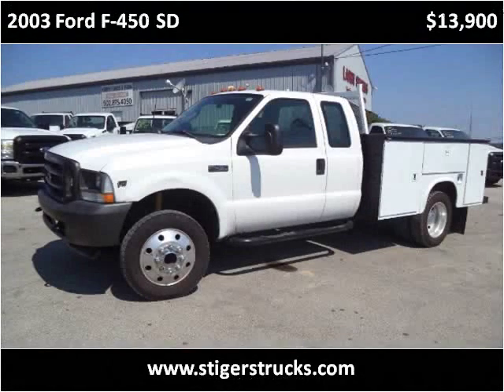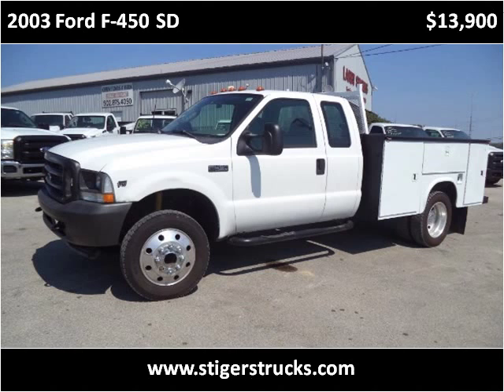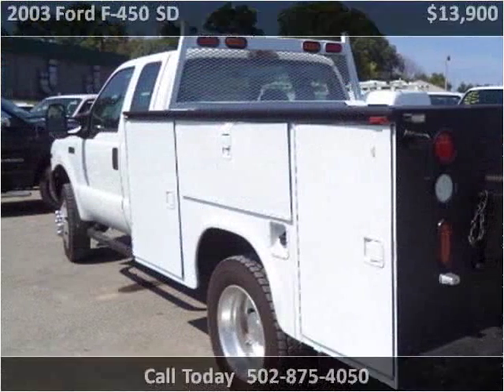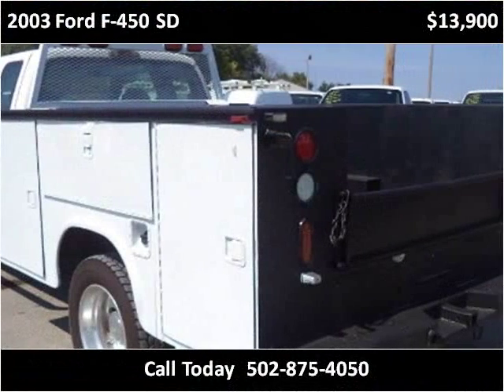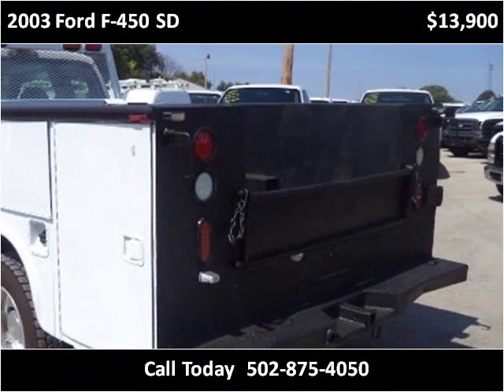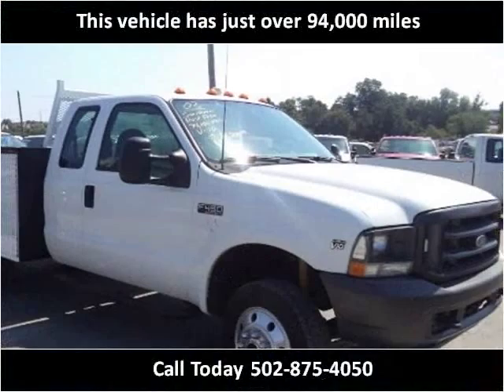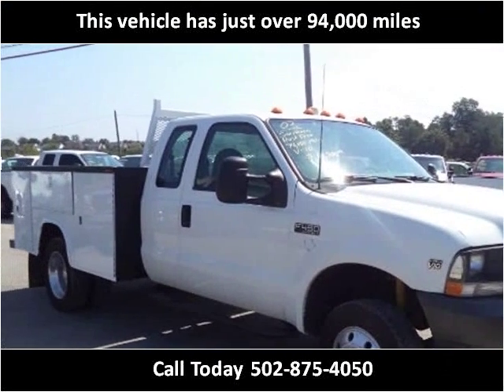2003 Ford F-450 SD Used Cars Frankfort KY